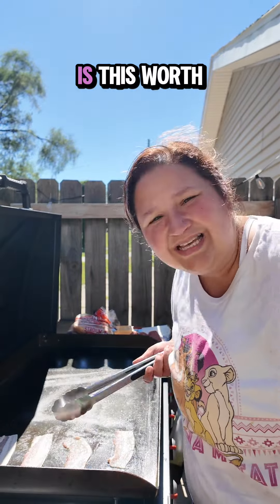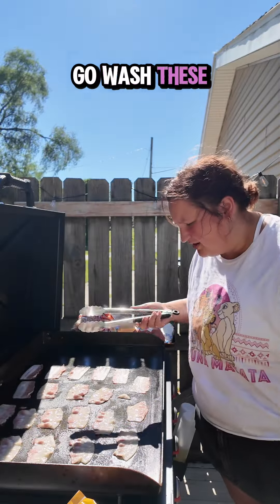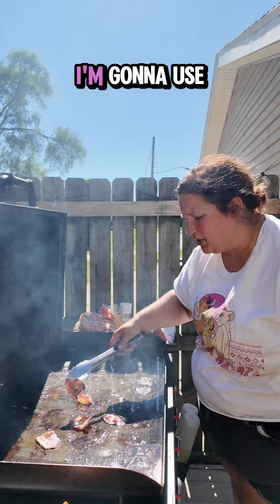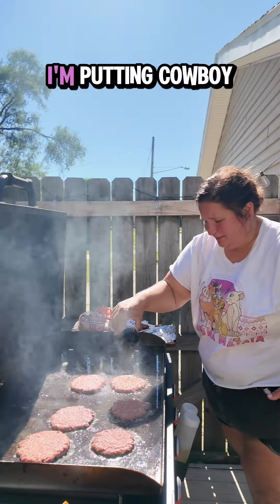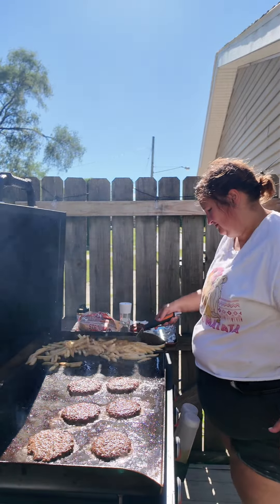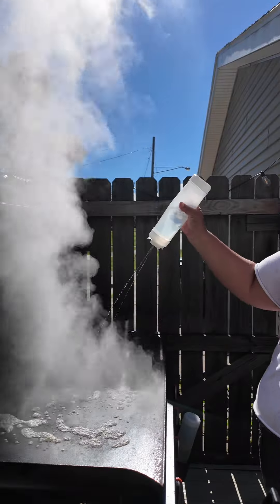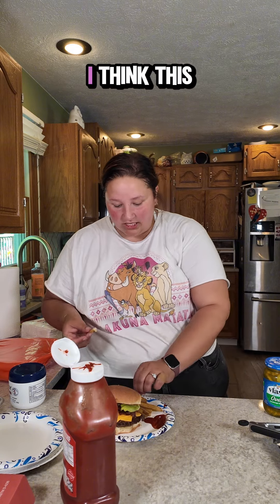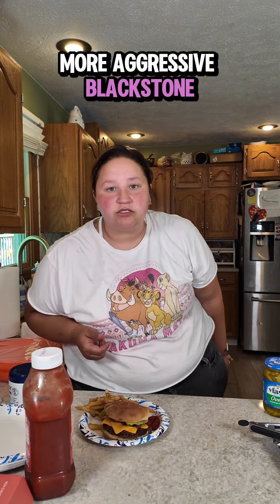blackstone aggressivetutorials aggressiveblackstonetutorials getyouablackstone smashburgers bl